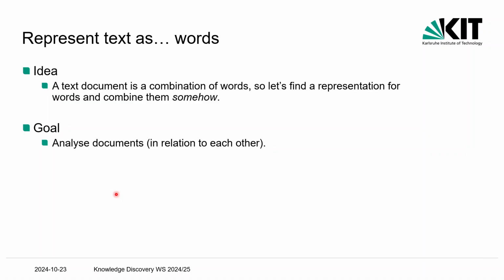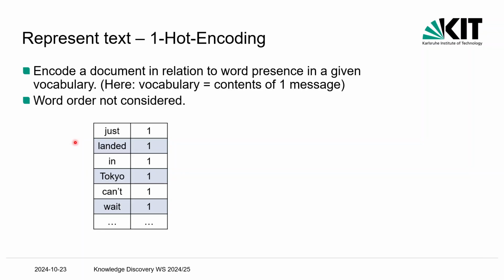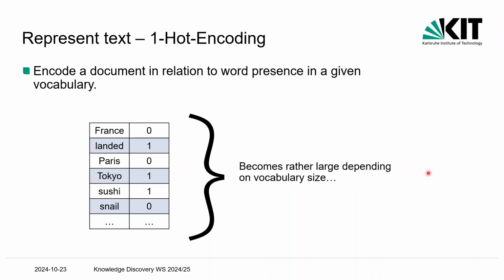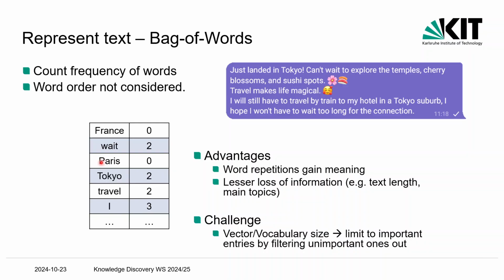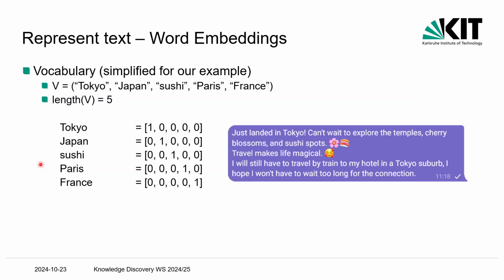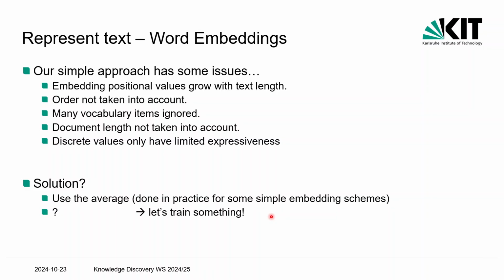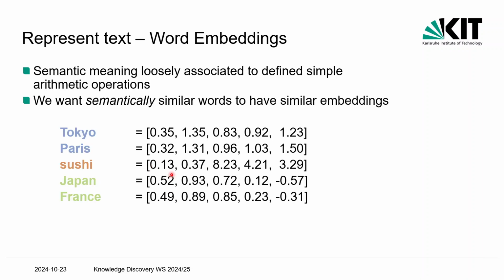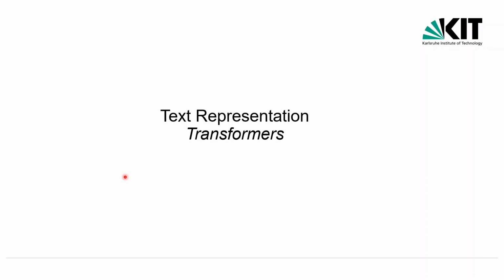文本挖掘 2